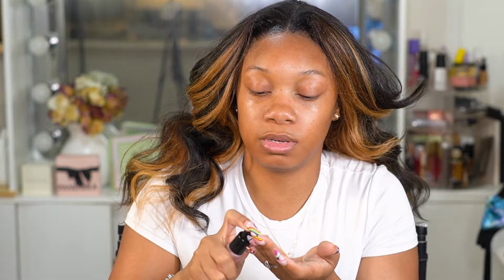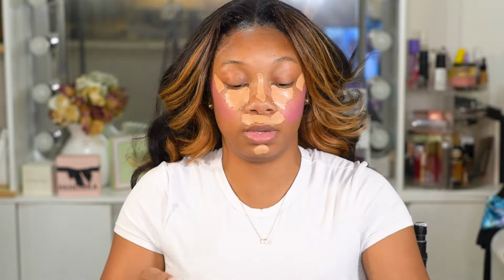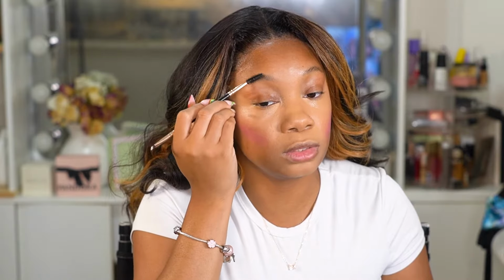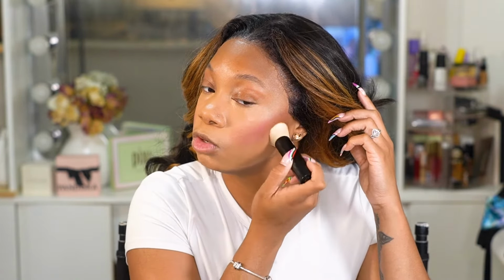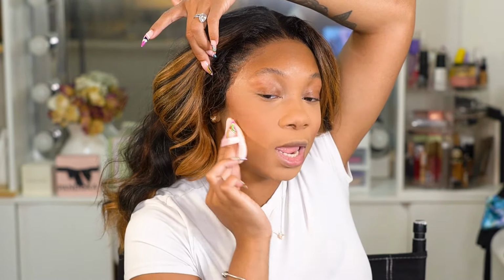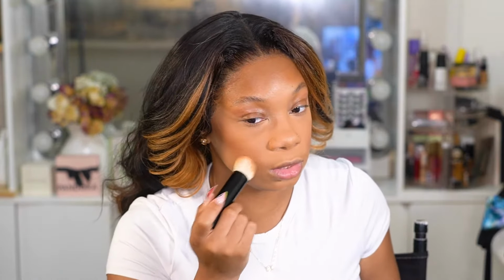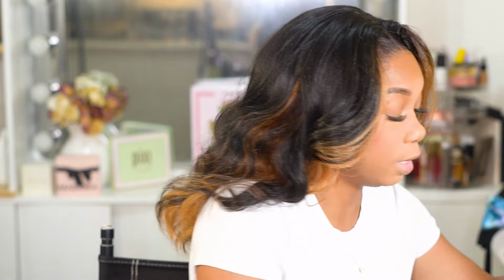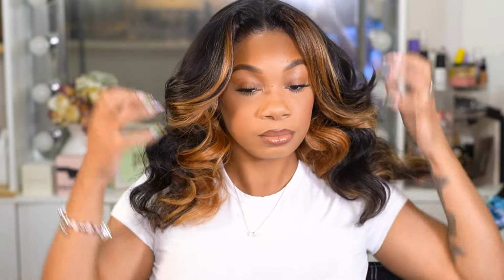The Ultimate Black Girl Friendly Makeup Routine You Need!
Makeup For Oily Skin | Makeup For Beginners | Imani E. Makeup Tutorials
My Updated Detailed Skin Prep and Base Makeup routine | Imani E. - My updated skin prep and base makeup routine for a flawless finish! Perfect for all skin types, this routine ensures long-lasting, smooth makeup. Watch now for tips and product recommendations!

Products Used 💄:
@meritbeauty Glow Skin
@elfcosmetics Power Grip Primer + Niacinamide
@Kissnypro Tea Tree Oil Moisturizer
Lawless Beauty: Pinch My Cheeks Soft Blur Blush (Valentine)
- Forget The Filler Nudie Lip Gloss
Timeless Beauty: Honey Glow
- Bronzed Glow
@Shopmissa Matte Setting Spray
- Magical Girl Brow Gel
- AOA Flawless Liquid Concealer (D2)
@realtechniques Setting Powder Makeup Brush
@MakeupRevolution Banana Setting Powder
@maybellinenewyork Fit Me Pressed Podwer (330 Toffee)
@benefitcosmetics Hoola Caramel Bronzer
@MilkMakeup Hydro Grip Setting Spray
@SmashboxCosmetics Halo Sculpt Blush (juicy juicy)
@juviasplace Nubian Sand Lipstick

FAQ:
Camera: Sony Alpha 6100 4k Mirrorless Camera
Software: Adobe Premiere Pro X